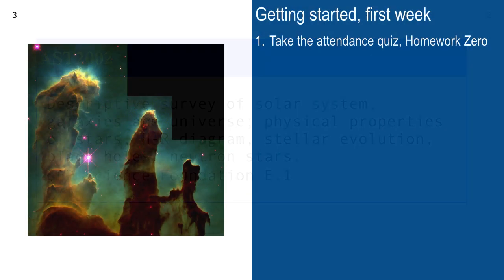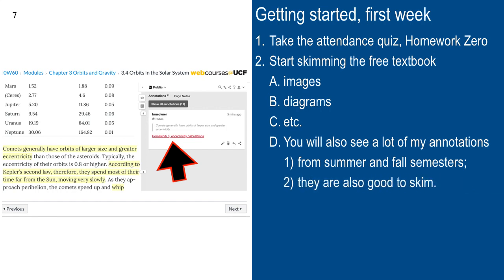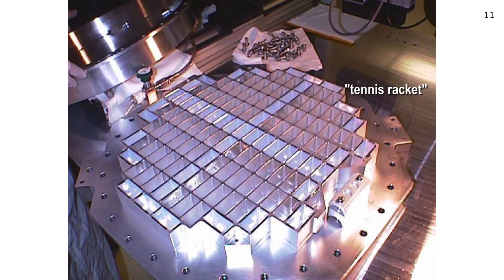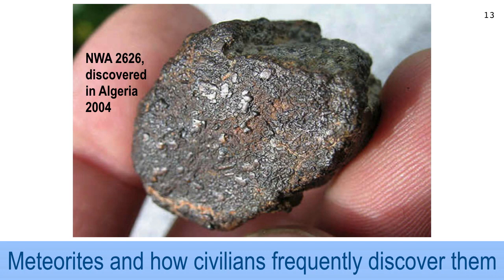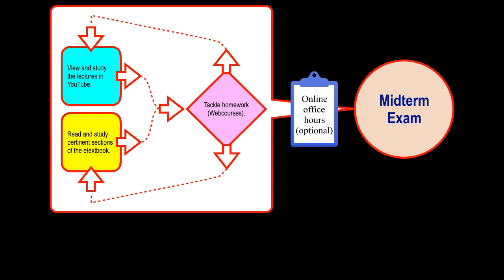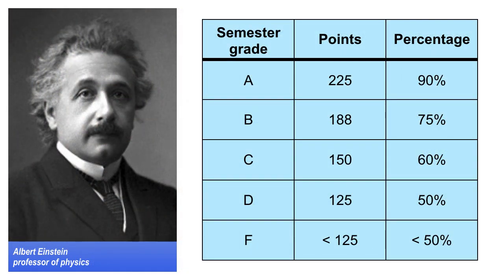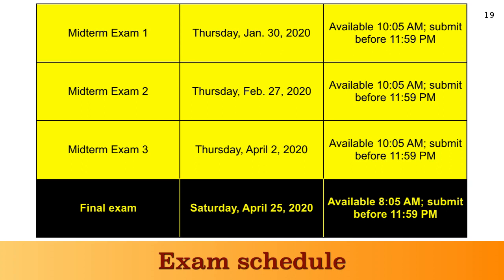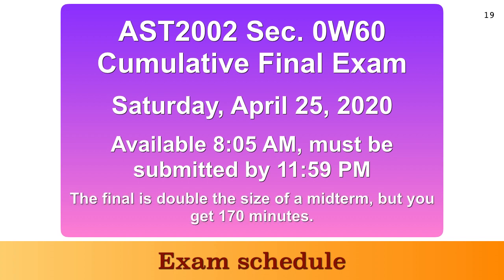Getting started Spring 2020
Basic ideas for starting AST2002 activity, Spring 2020.